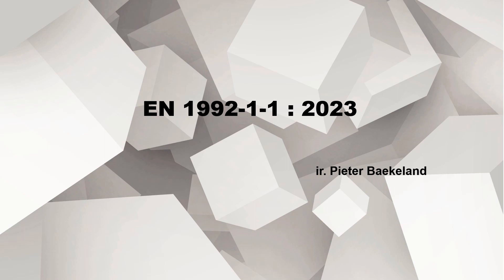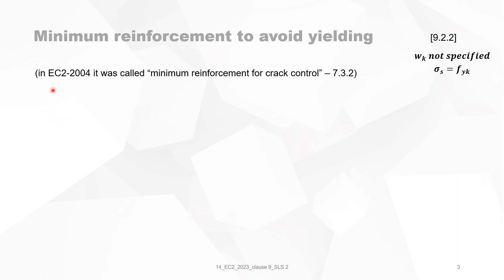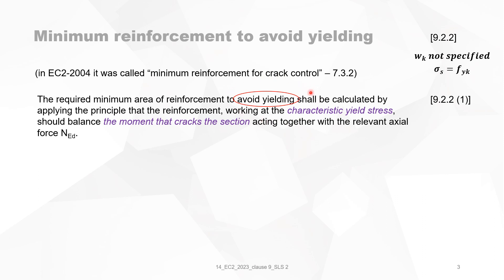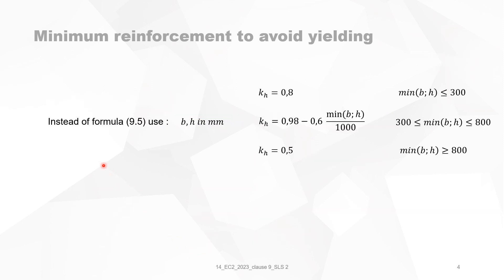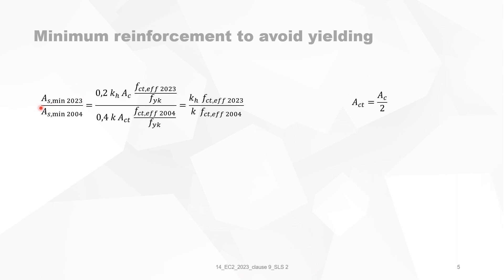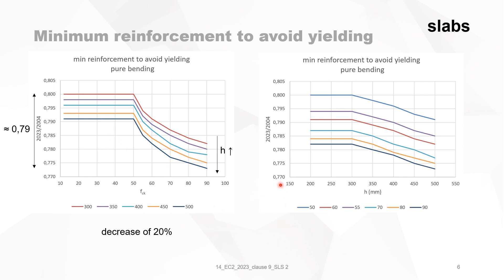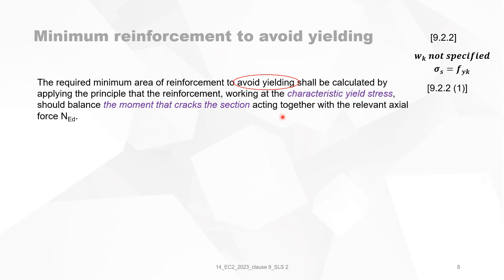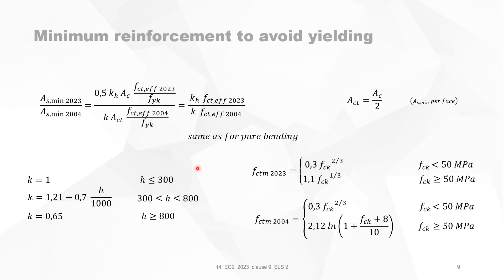14 EC2 2023 clause 9 SLS 2